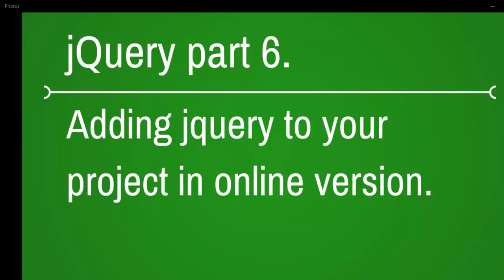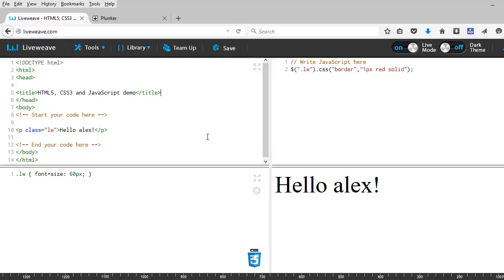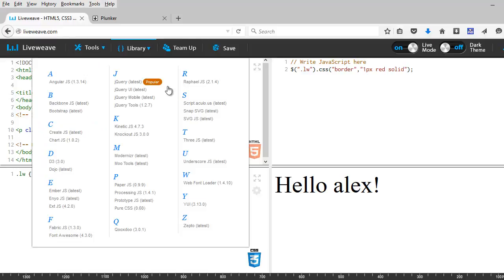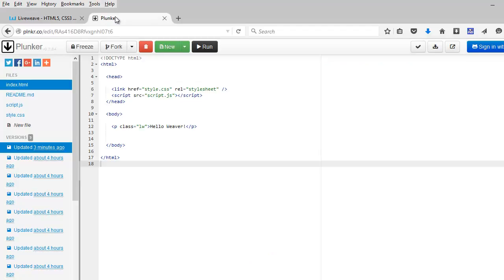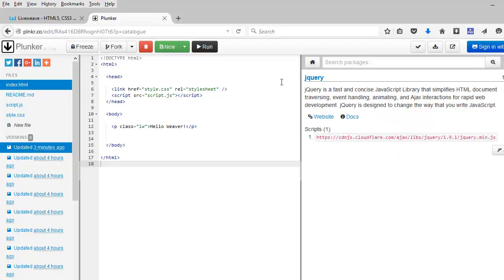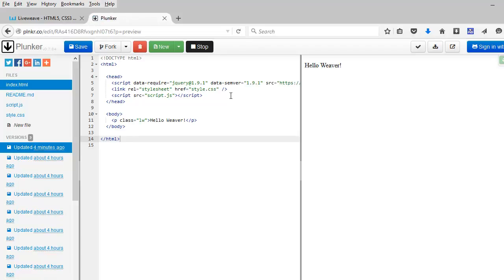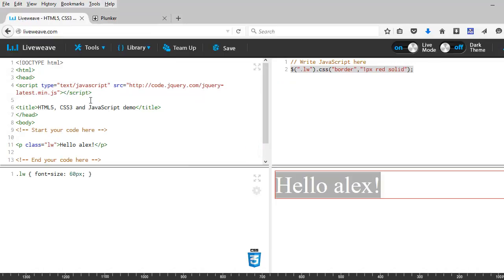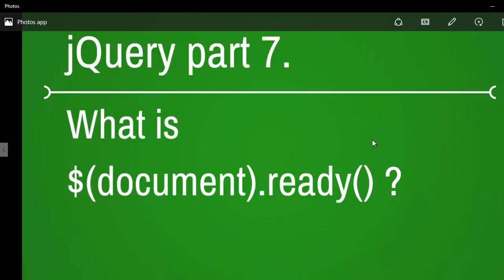how to download jquery for online editors - part 6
This video explains about downloading the jquery and plug it in your online editors.